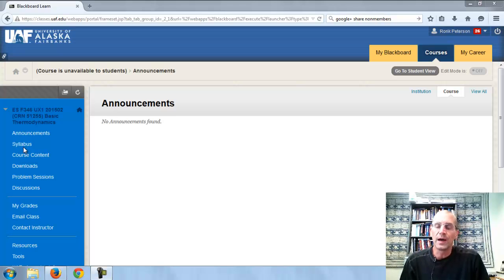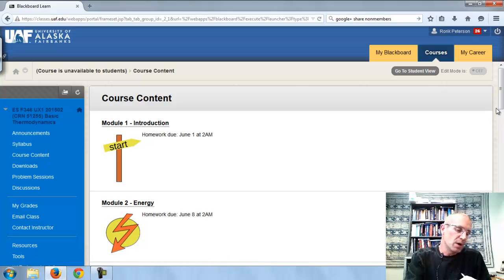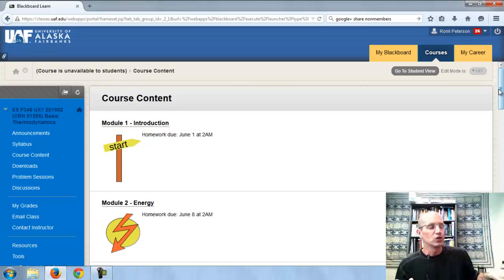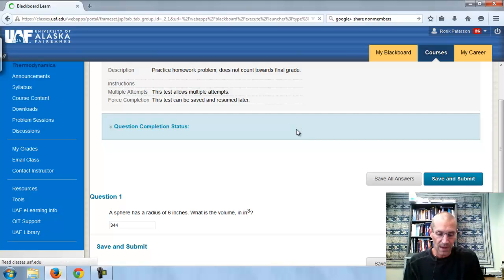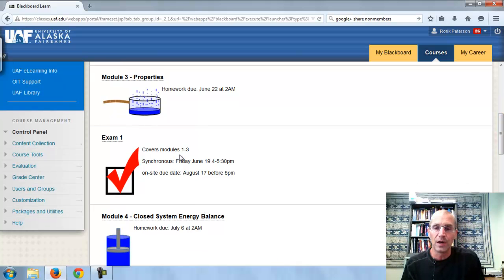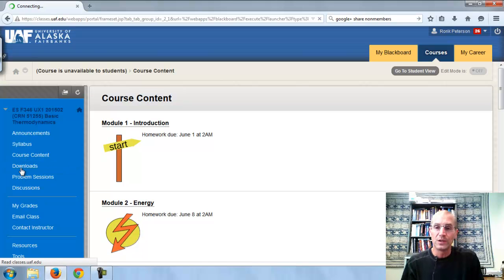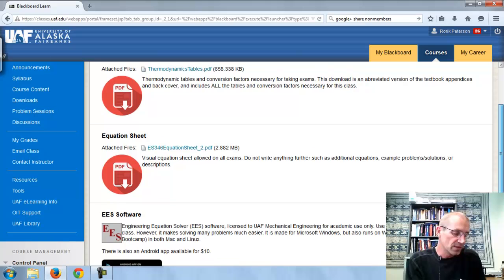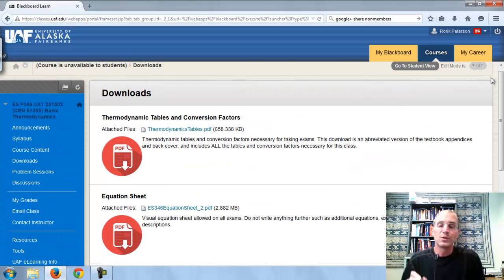es346 UX1 welcome